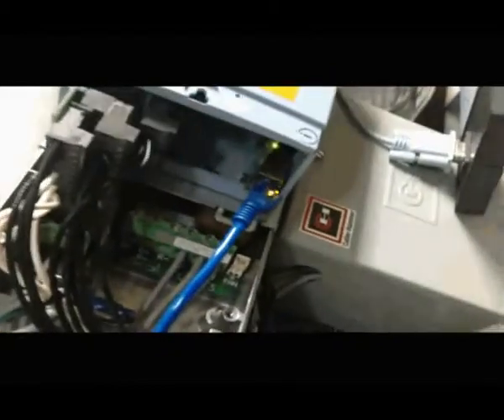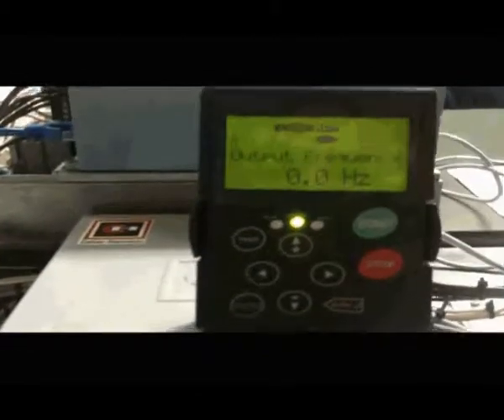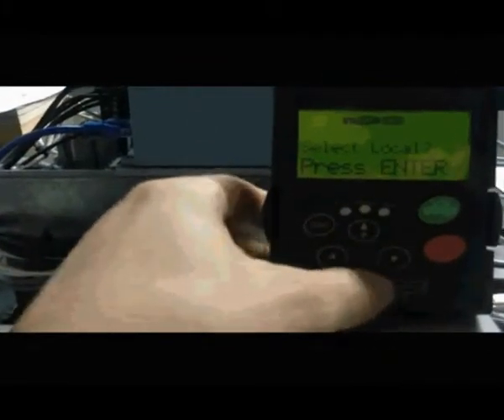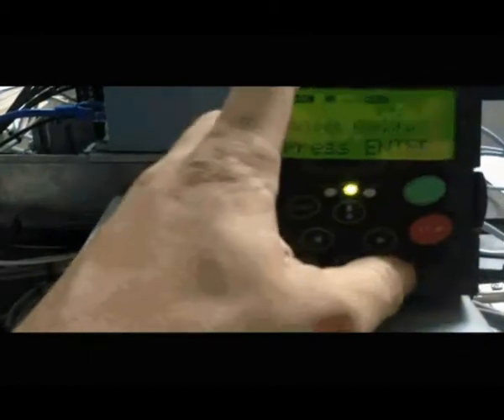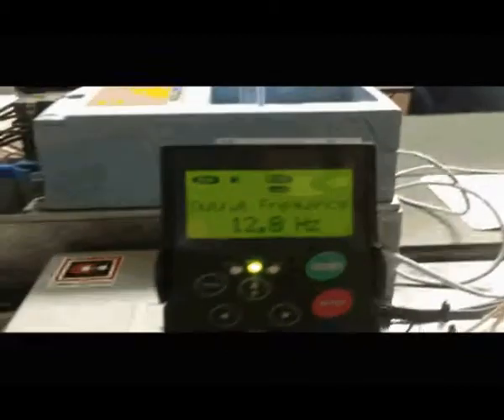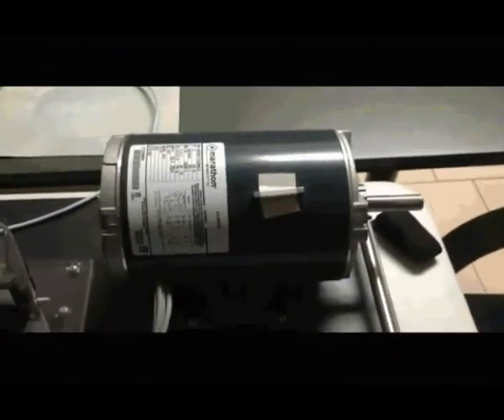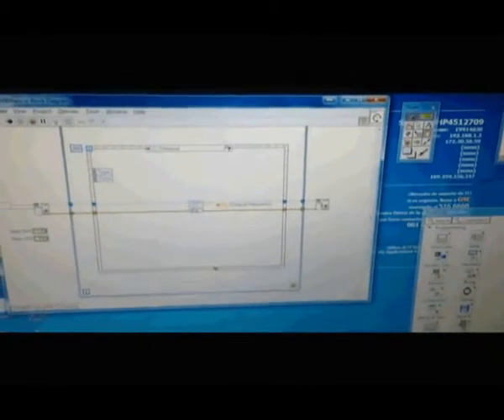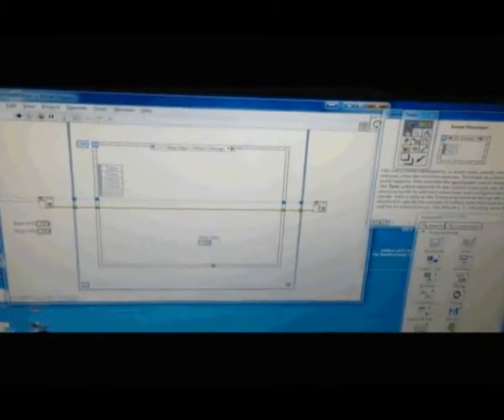VFD Simple App - LabVIEW Start/Stop Via Modbus TCP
Simple Start/Stop and Frequency View Application Using LabVIEW and NIModbus 1.2.1 library